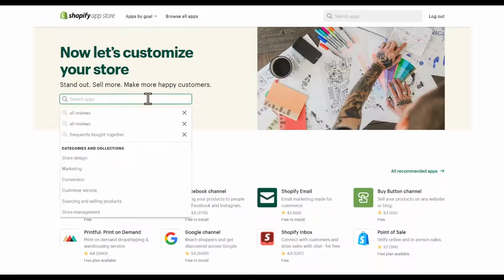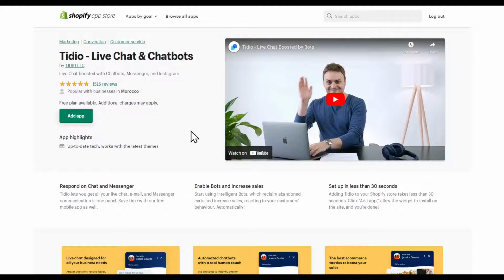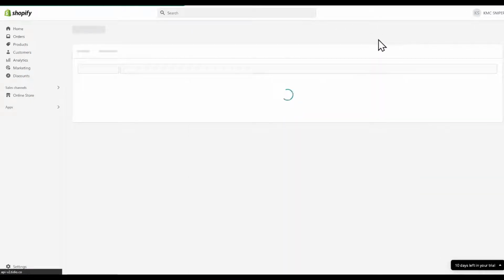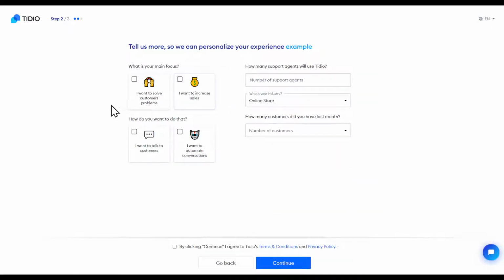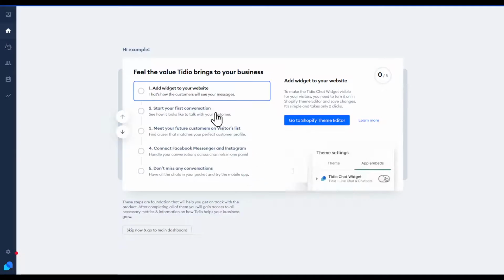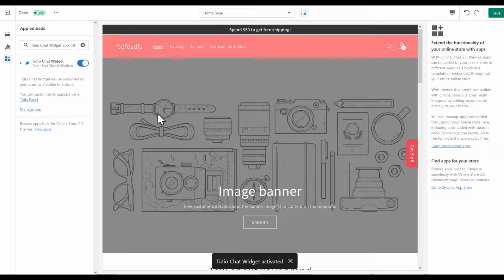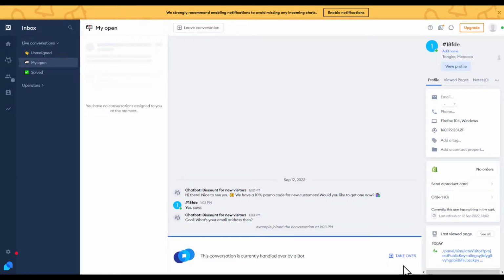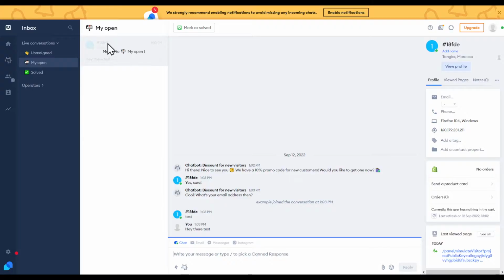How To Add Helpcenter Helpdesk On Shopify Tutorial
Today I show how to add helpcenter helpdesk on shopify,add helpcenter helpdesk on shopify,shopify tutorial,shopify customer support